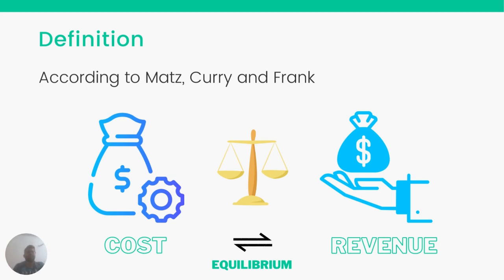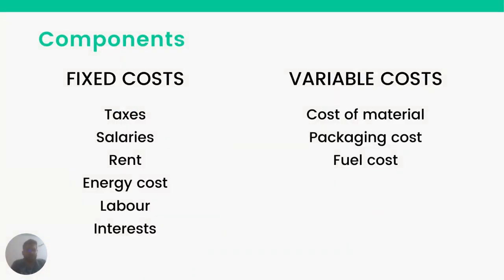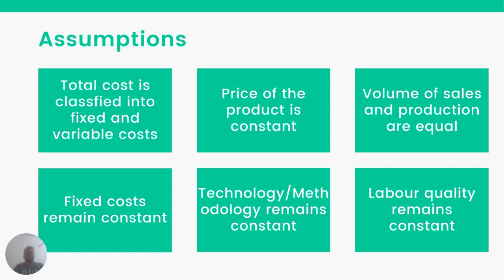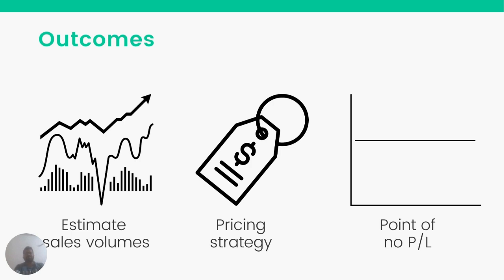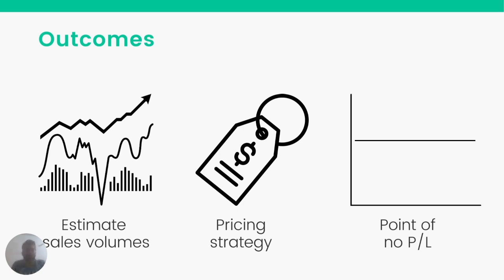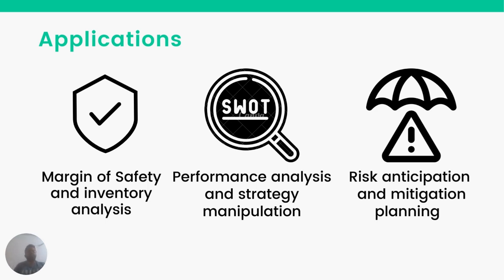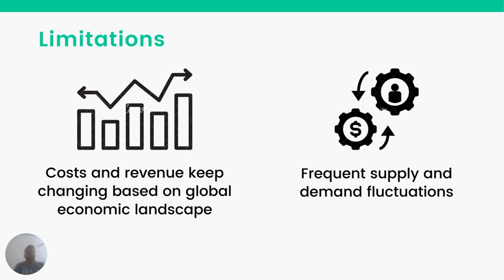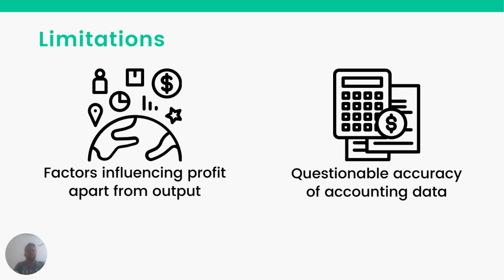Break Even Analysis